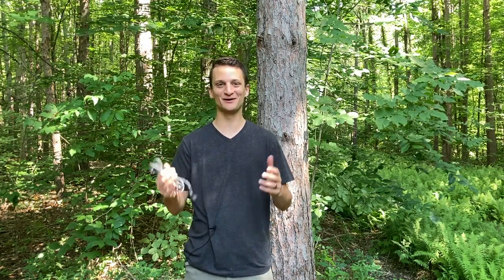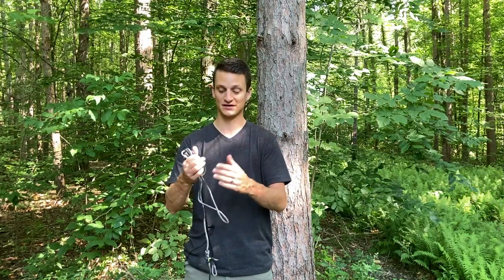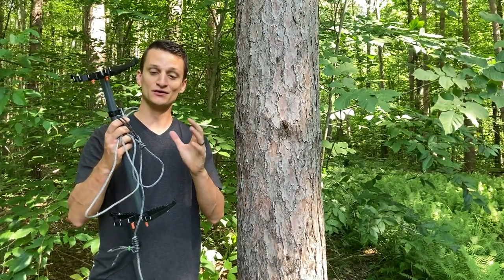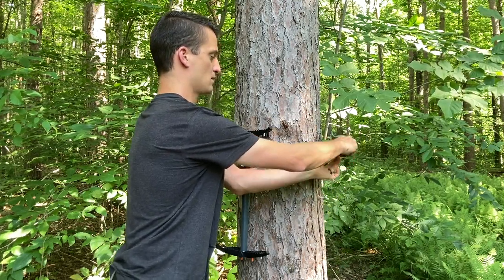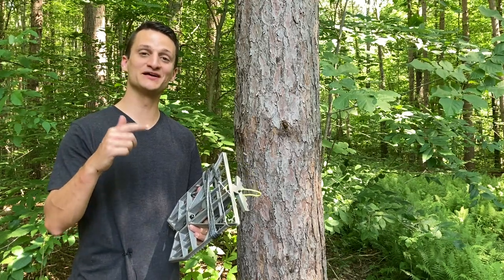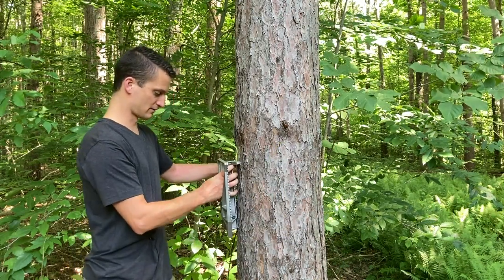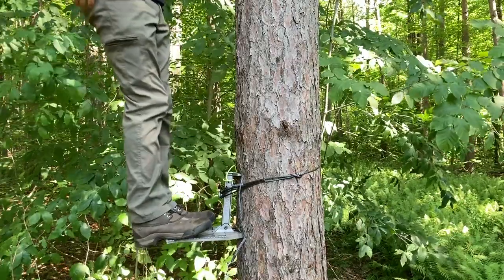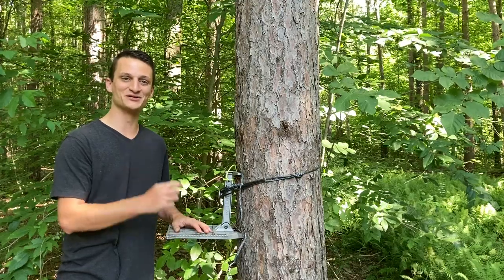USA Pro Series: This may be the most secure climbing stick attachment yet!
In this video I go over the best climbing stick attachment method that I've come across to date: The USA Pro Series from the Amsteel Guy. I'm finally ditching the cam strap for my Predator Platform because this strap is so solid. If you are looking for an attachment method for a climbing stick or a platform for mobile hunting you'll want to check this out.